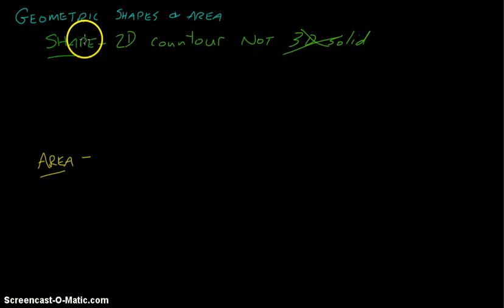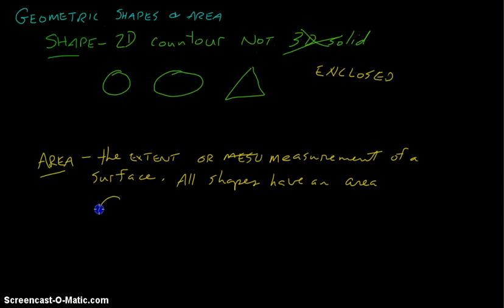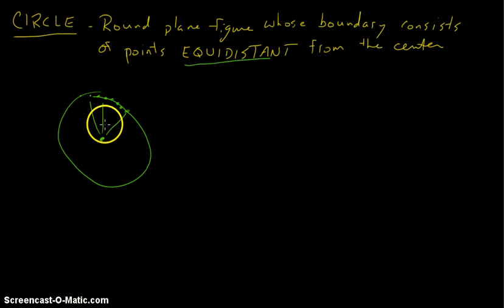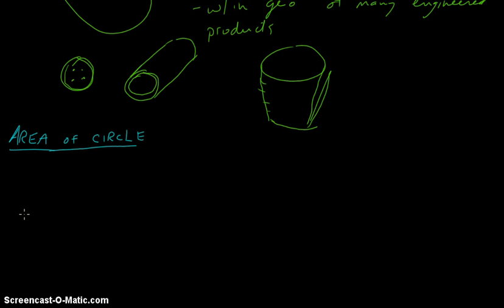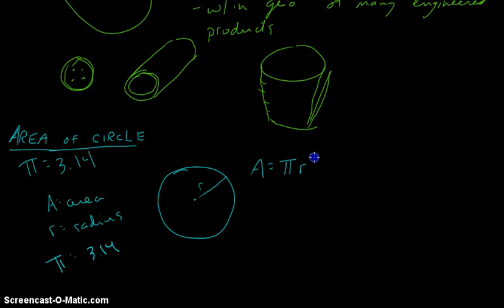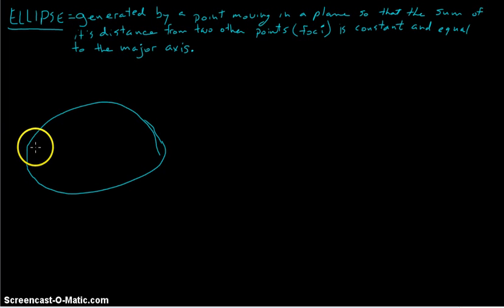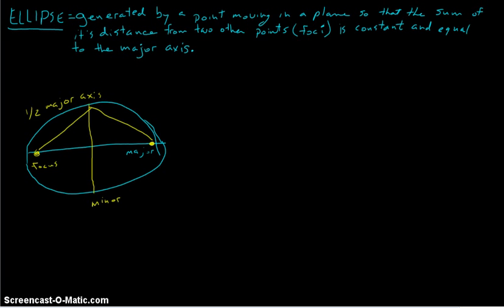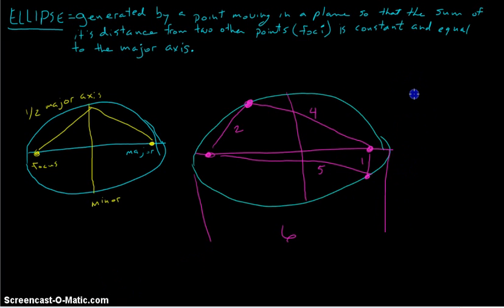shape area circle ellipse